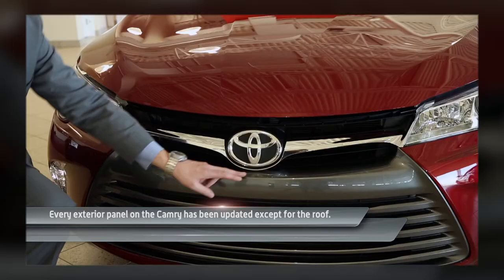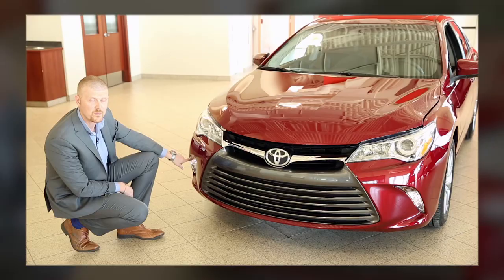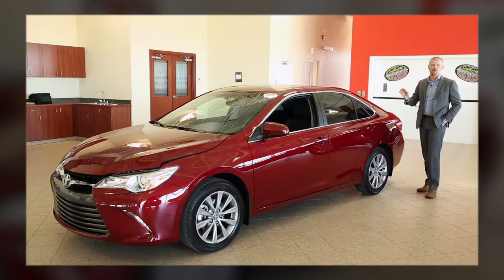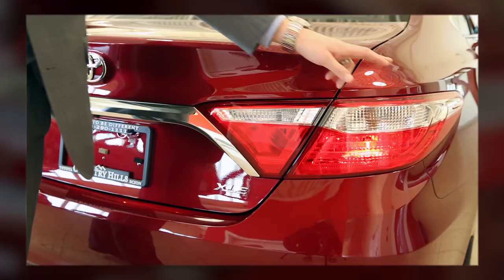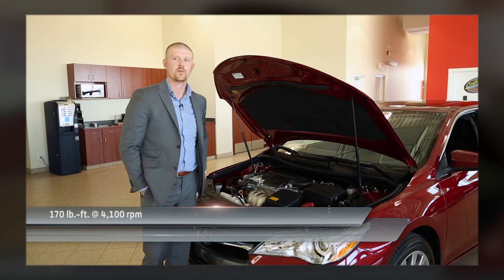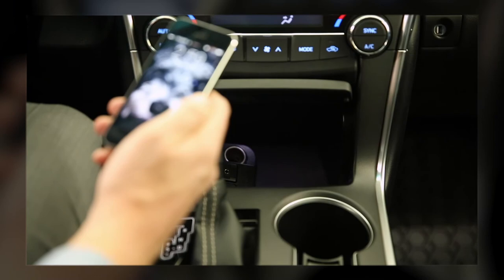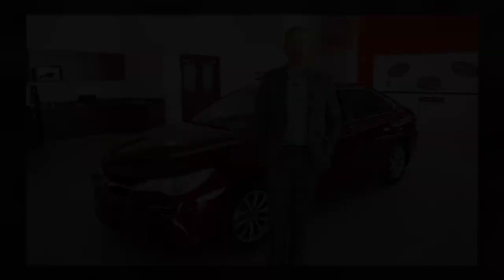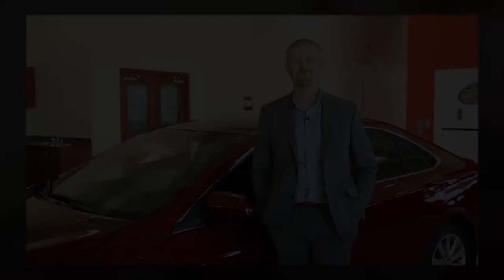Toyota Camry XLE 2015 Walk Around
Toyota Camry XLE 2015 Walk Around - Gary Chartrand